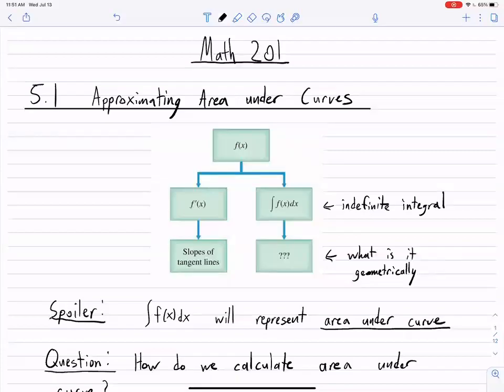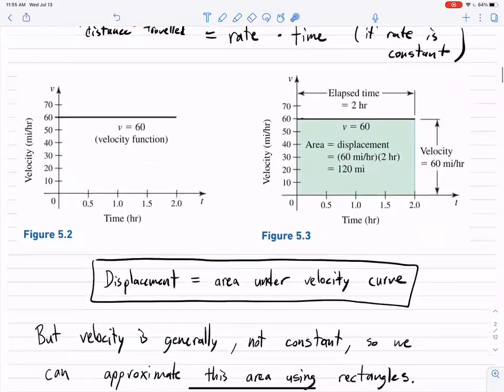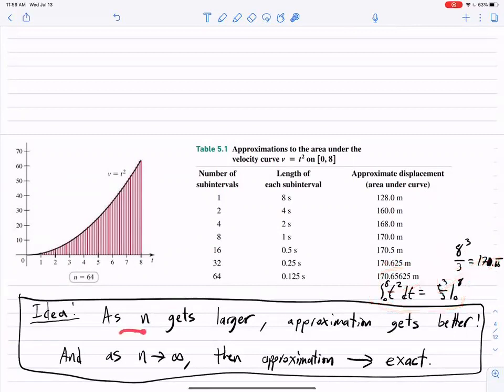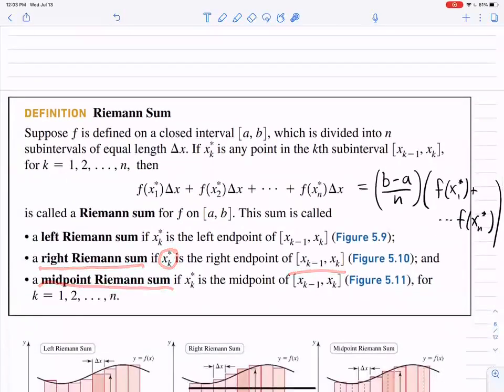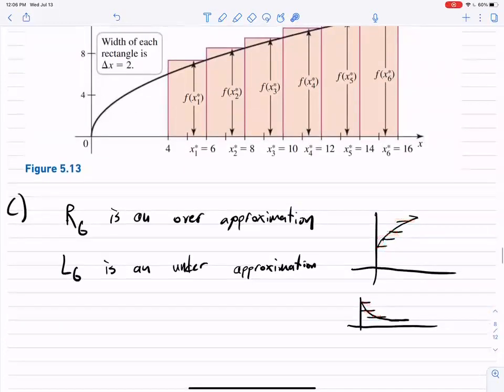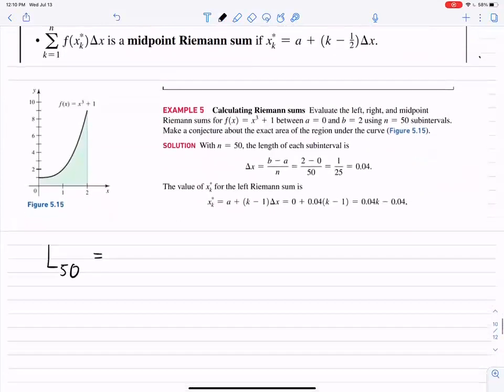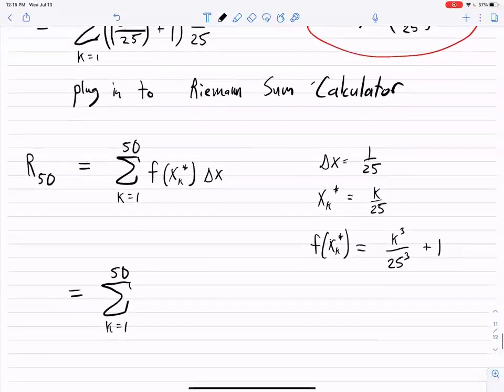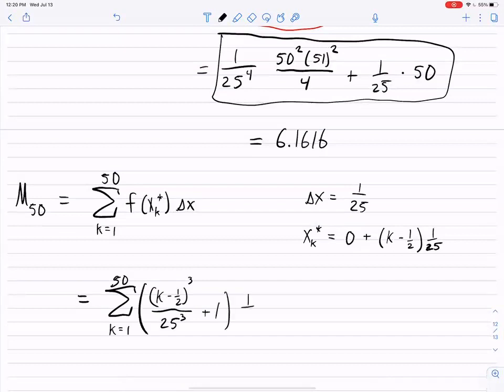Math 201 Section 5.1 Lecture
In this video we introduce the area problem, and talk about how to approximate area under a curve.